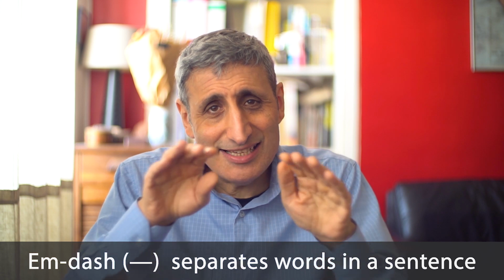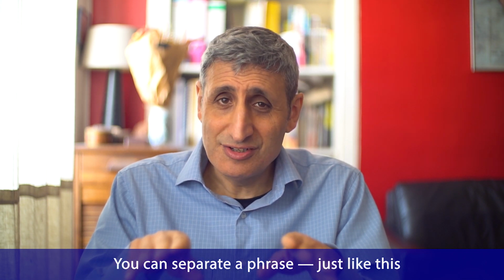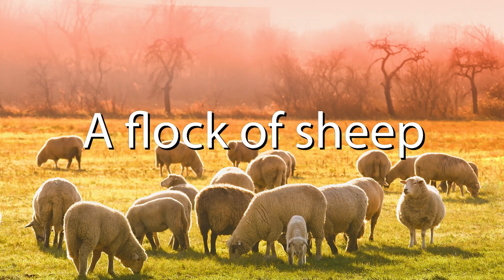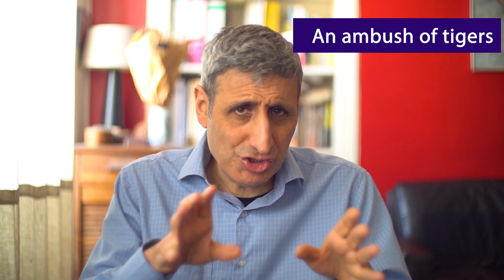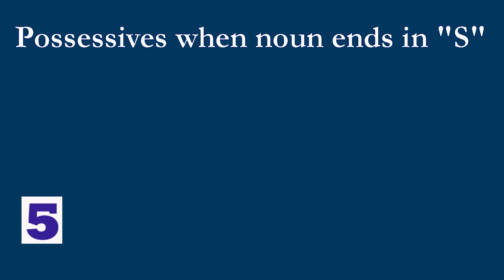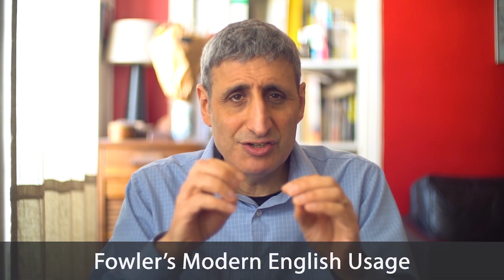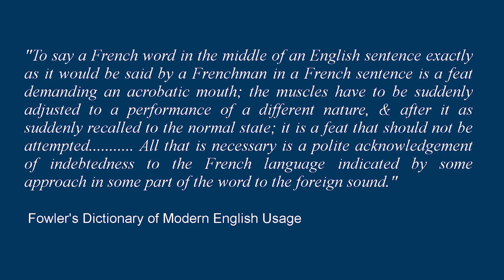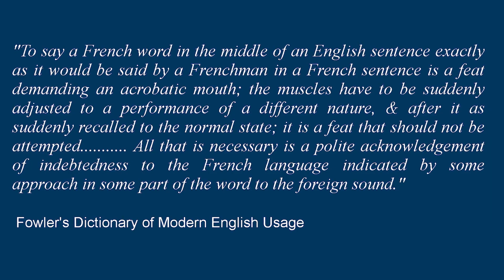7 INSANE Grammar Rules from the DARK SIDE of the ENGLISH Language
Get my book:
- In this video we look at some of the more unusual rules of English grammar that you will (almost) certainly not know. Why do some fish have a plural ending in S and some don't. What's the difference between the hyphen the en-dash and the em-dash? What's the collective nouns for tigers? When do we use the Latin Genitive in English?

All will be revealed and more in this journey to the dark side of English. if you are (like me) something of a geek then I'm sure you'll enjoy this video. If you are looking for more traditional videos on English grammar then you can find many elsewhere on this channel

Intermediate and advanced English lessons with subtitles on our youtube channel.

We go deeper